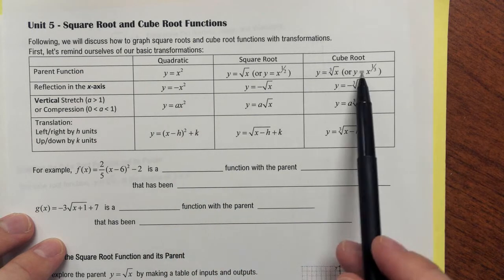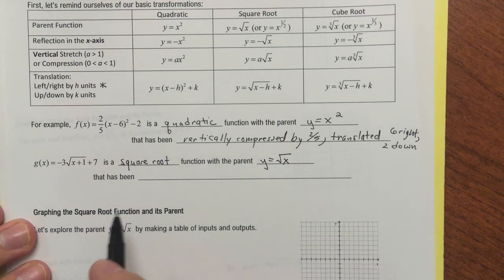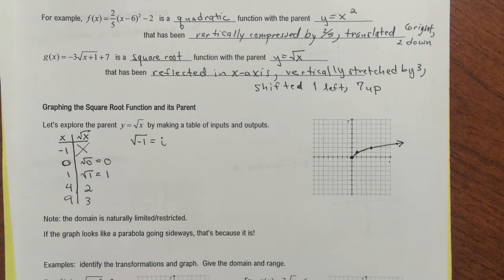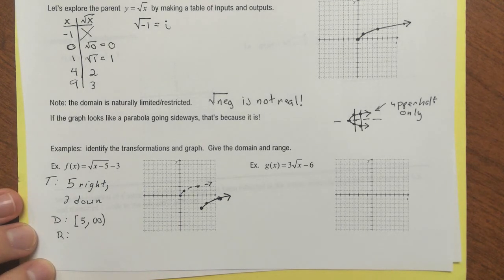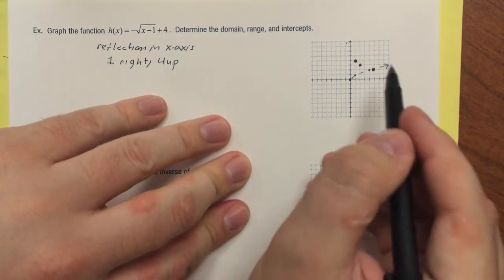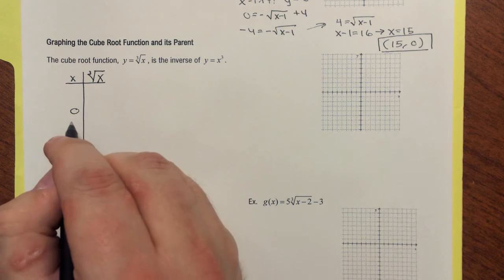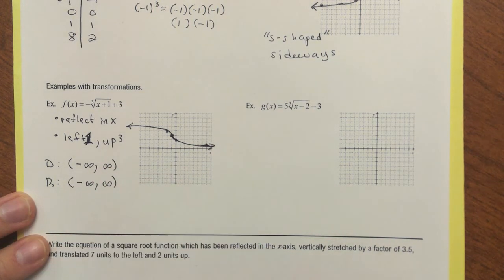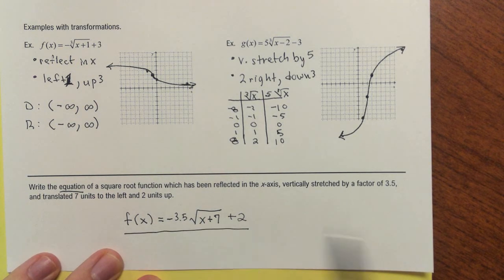Unit 5 - Graphing Radical Functions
In this video, I review the basic transformations and how to graph square root and cube root functions with transformations.